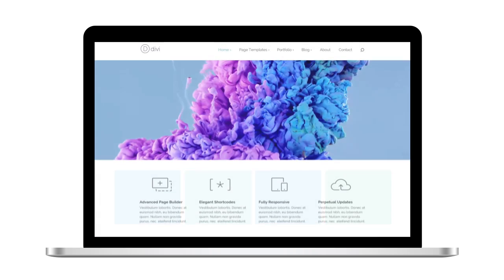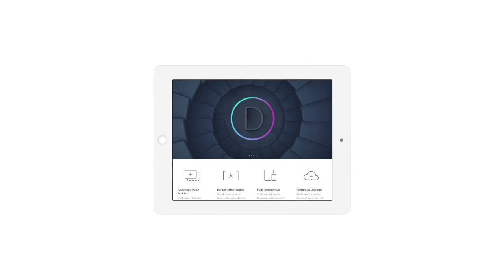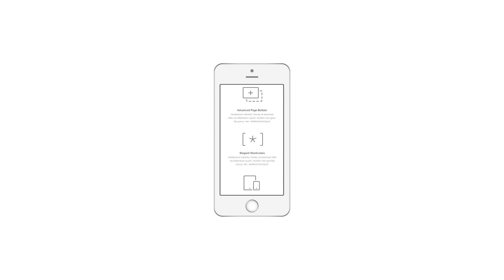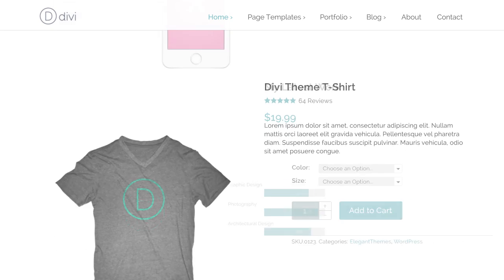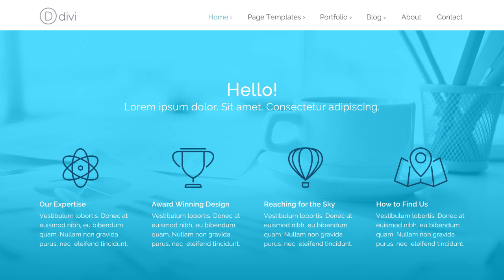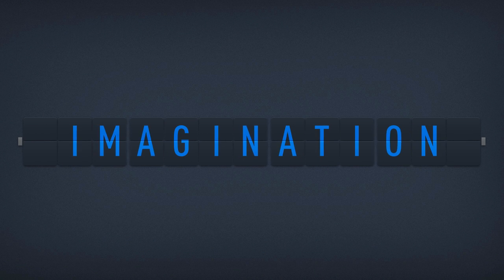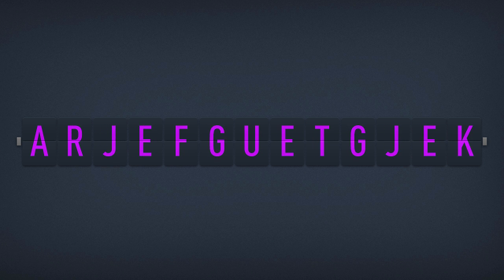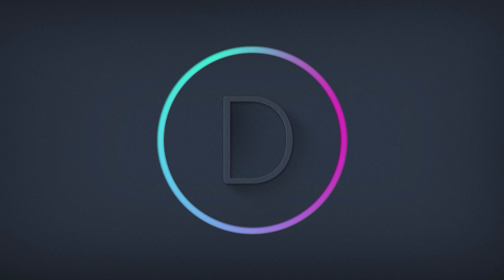Divi Is The Best WordPress Theme Around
The Divi Builder was made with user experience at the forefront of its priorities. The way it is broken up into sections, rows, columns and widgets, really allows you to understand and edit the structure of your page. Your editing controls are pulled out of the main content area so that you get a clear and concise representation of how your modules fit into your page layout.